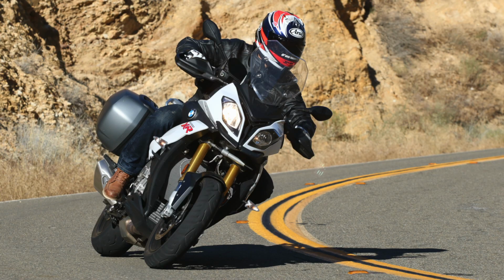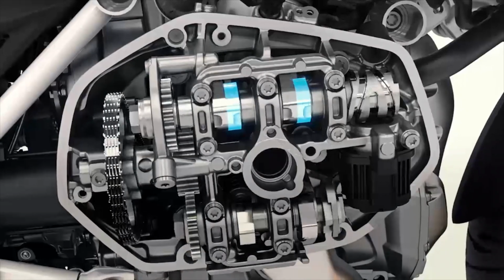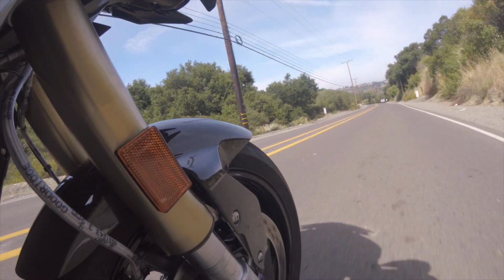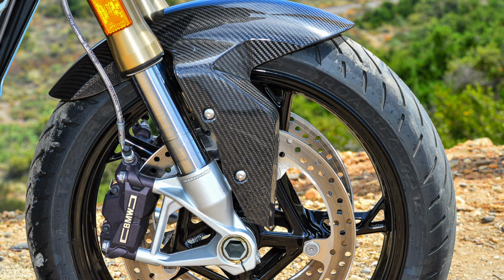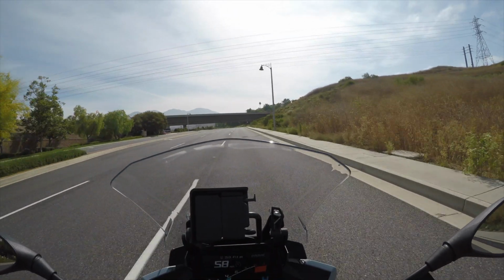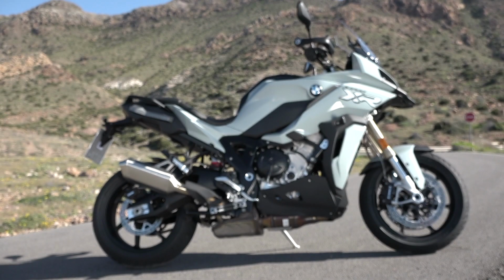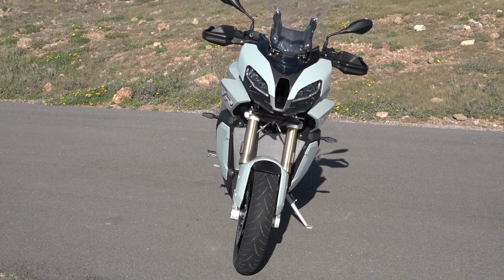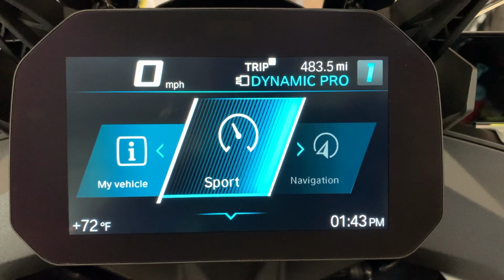2020 BMW S 1000 XR First Ride Review - Cycle News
The BMW S 1000 XR is all-new for 2020 and pushes the term ‘sport touring’ to the very edge of just sport.